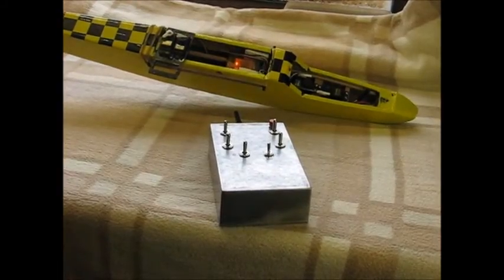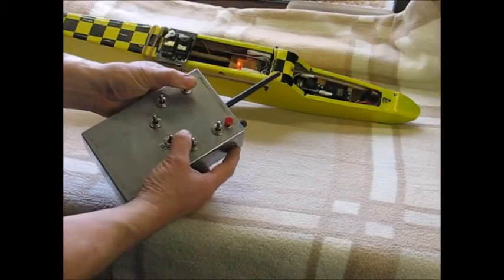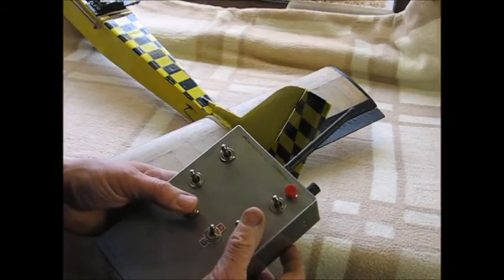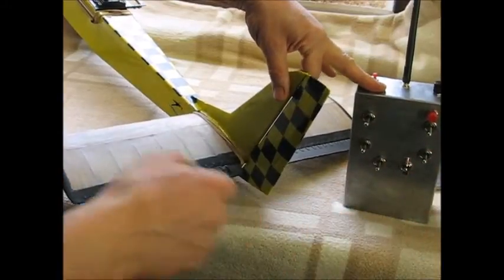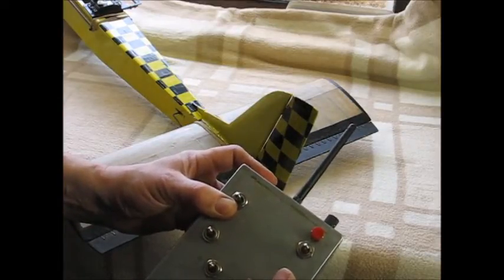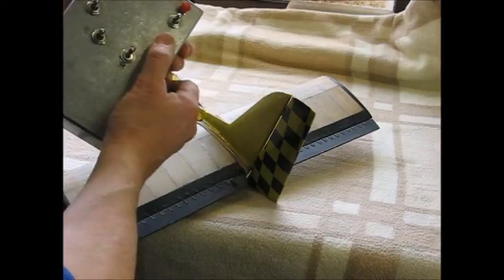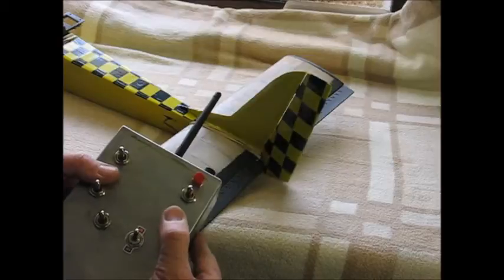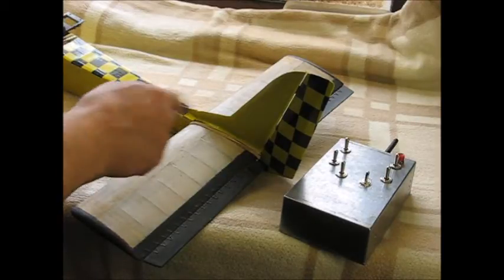"Reeduino" up to 12 channel reeds emulation encoder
This is the "Reeduino" up to 12 channel reeds emulation encoder.
Originally modelled on my existing PIC encoder, its an accurate representation of a period reeds set but with the addition of a few modern bells & whistles:
Single-channel escapement emulation, adjustable travel volume,  servo reversing, variable servo transit speed (transit speed takes account of ATV), option of the authentic reeds trim toggle or a Tiny6-style trim button, range-test sweep mode, inactivity timer, Futaba AETR or JR TAER channel order, etc...
The original development thread was lost with the closure of singlechannellersreunited, but I've recreated it from archives:

I tried to do this video in one take but then spotted a mistake, at 4:45 I say 'rates' and the ID 'R', of course I meant 'ATV' and the corresponding ID is 'A'   :-)

Cheers
Phil